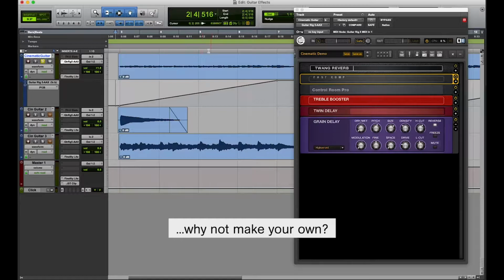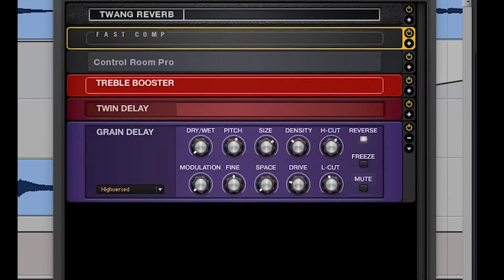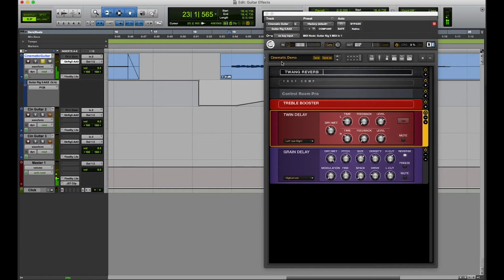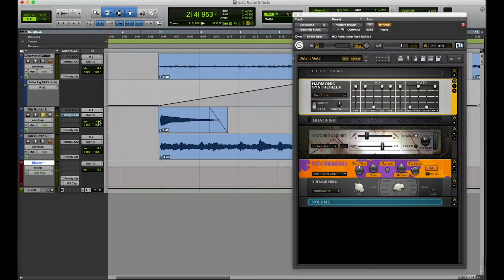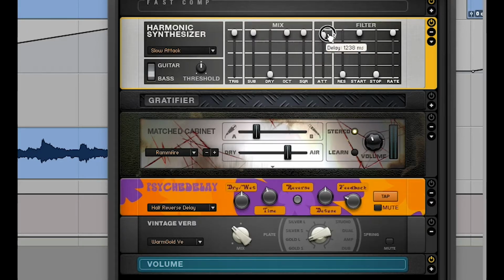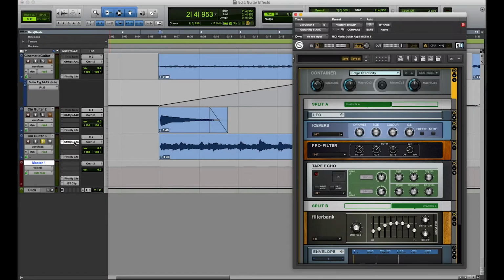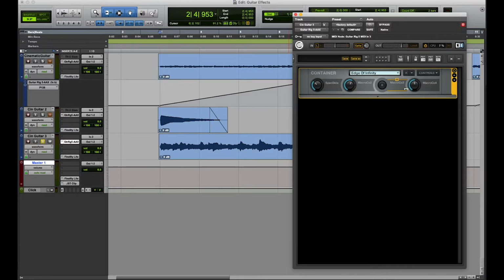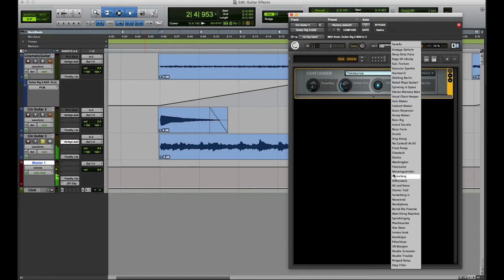Cinematic Guitars - DIY (Guitar Rig)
Why buy processed samples if you have a guitar? Try making your own cinematic guitar sounds! Requires a guitar (although the same principles can be applied to keys and synths) and basic production knowledge.
Too often we run to samples to "solve" our production challenges when it might save time to spend a little effort making the sounds ourselves. In this video we look at Guitar Rig 5 for some simple ideas on how to turn easy guitar parts into "cinematic" guitar sounds.